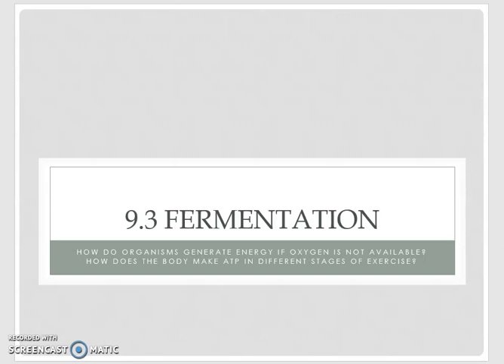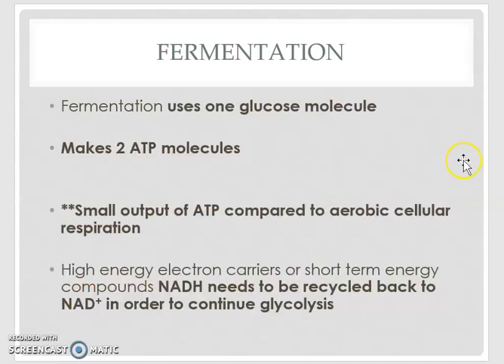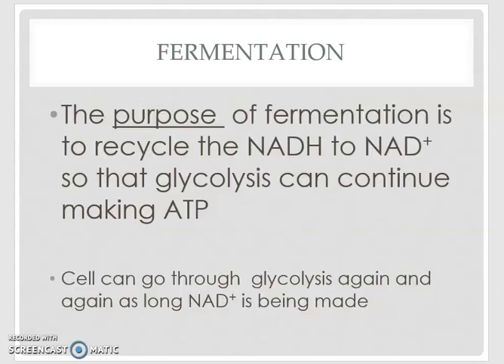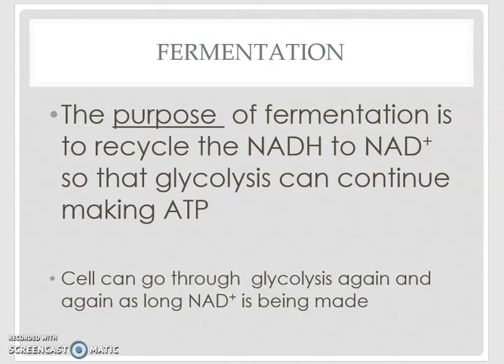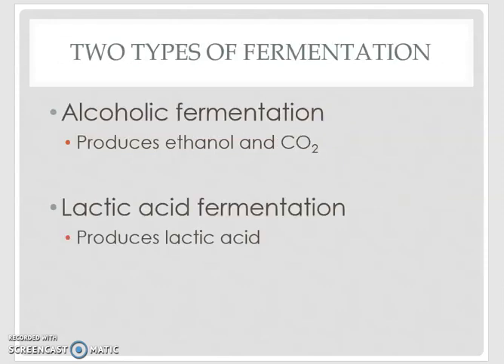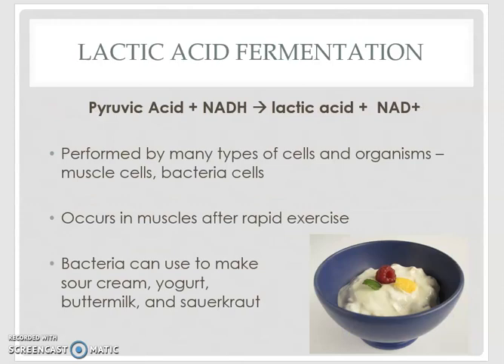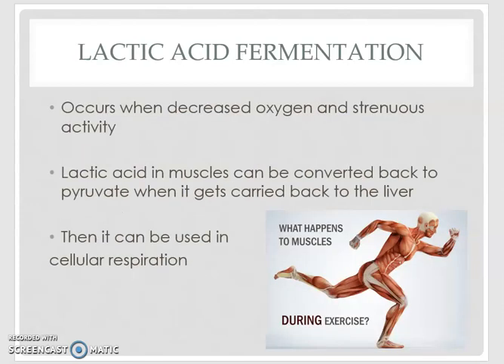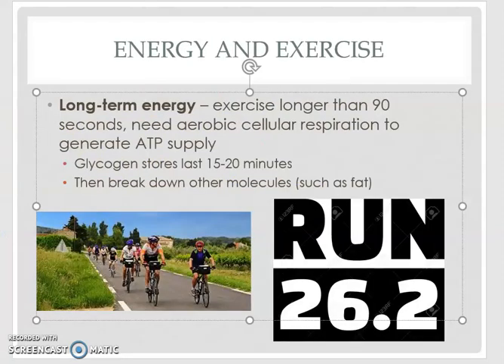Fermentation Video Notes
Use this to fill in notes on pg 227